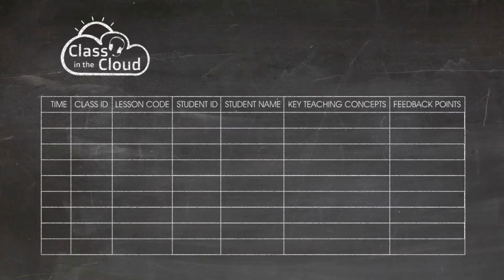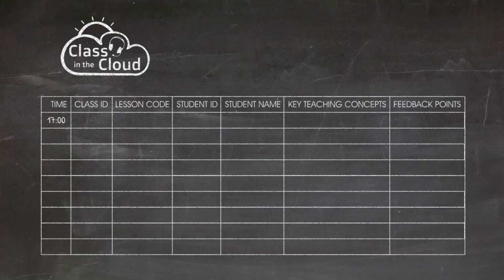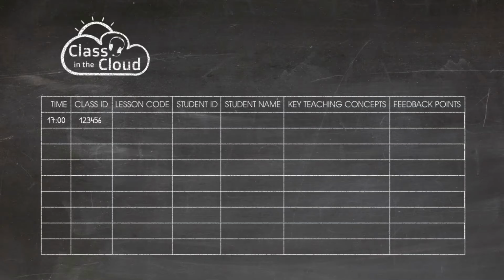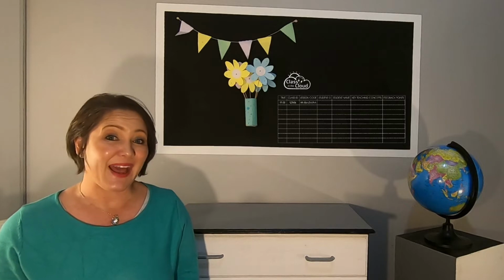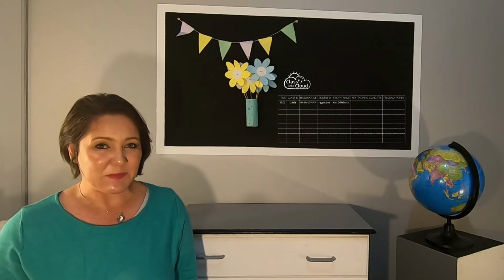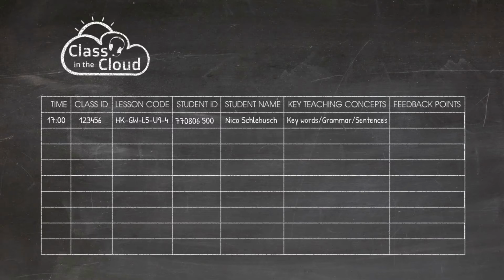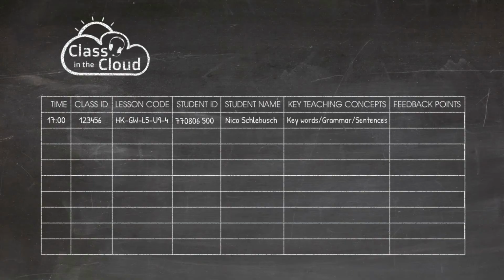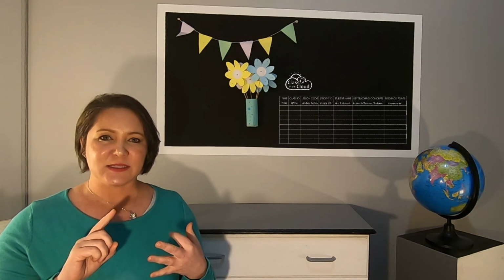Lesson preparation | Quick and easy guide | How to teach English online I Online ESL Teacher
How to teach English online  I South African Online ESL Teacher |  25-minute-lesson preparation | a quick and easy guide. In this video, I share a quick and easy guide, to help you prepare for 25-minute one-on-one online ESL lessons. I hope you find the tips helpful.

On this channel, I share tips and suggestions to help you make a success on your online journey. I will share everything I have learnt, as a successful online English teacher, in South Africa.

Happy Teaching
Teacher Simmy.